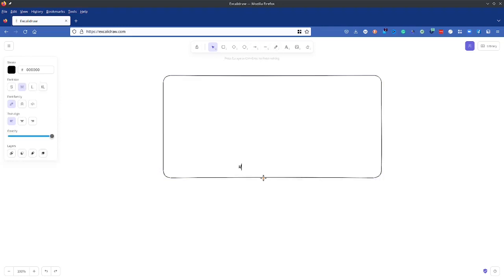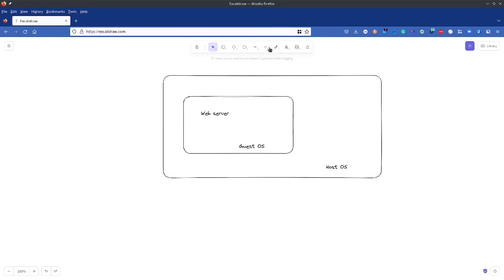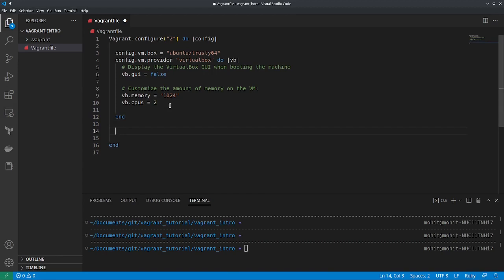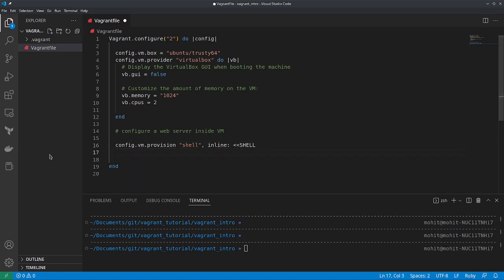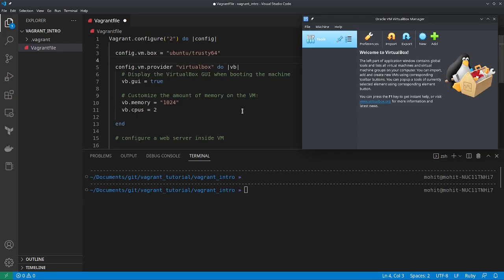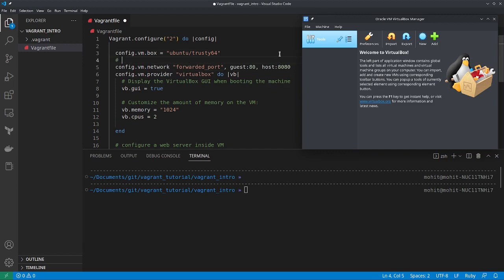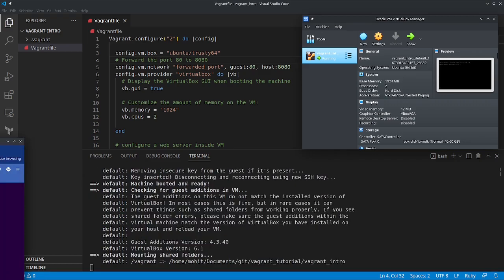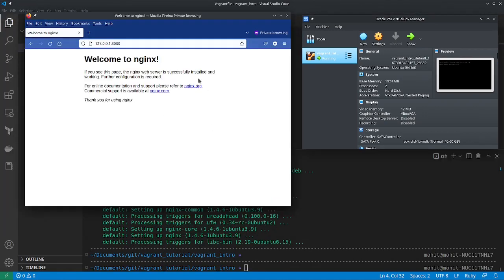Using inline scripts and port forwarding in Vagrant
In this video, I’ll show you how you can use inline scripts and port forwarding in Vagrant.

Daily Tech learning is a channel dedicated to technical videos related to Linux, Web Development, Telecom and Networking. The videos are to the point and simple to understand. Watch one video daily to skill up your career.